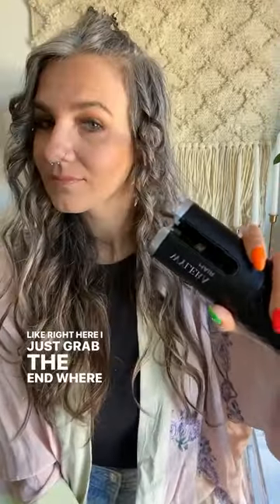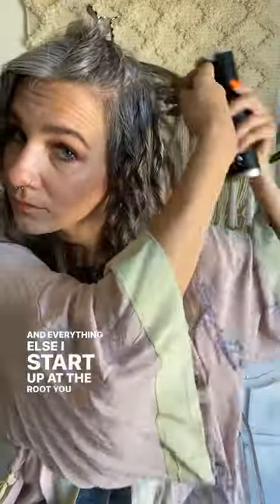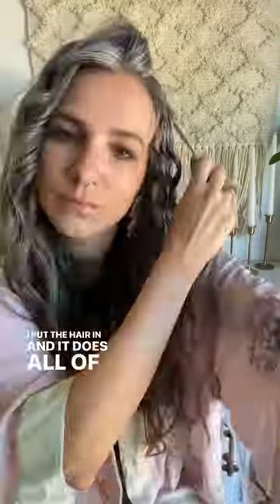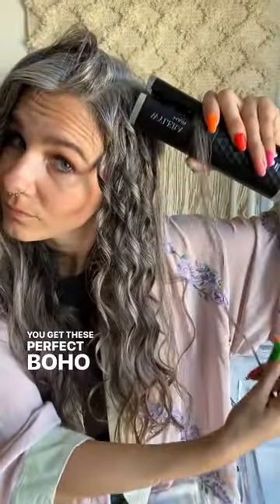We're not kidding, this is the best HairTool ever!😍Try the Dreamwave today💗hairshorts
Get the perfect boho curls in just a few minutes. Looking great has never been this effortless 💫 Make statement-worthy waves with the Dreamwave in Black Onyx ✨

The lovely @rainydayjames (hairdresser) told us the major concern of her clients was getting the perfect curls, here is how the Dreamwave helped her.